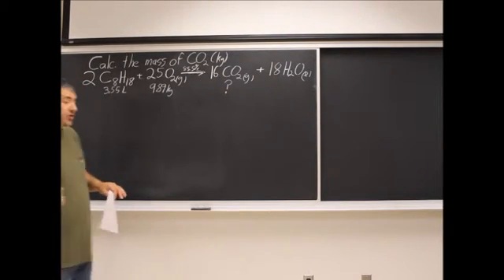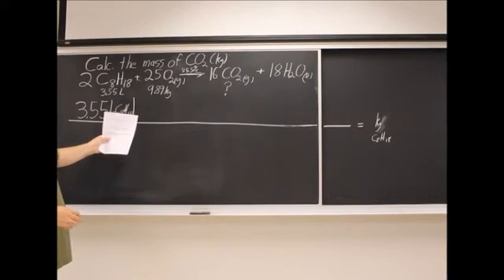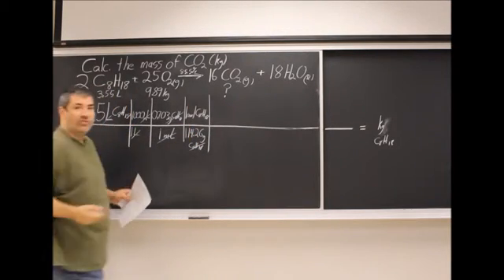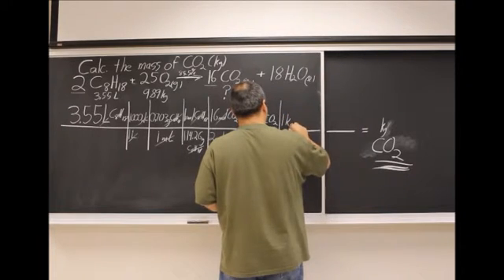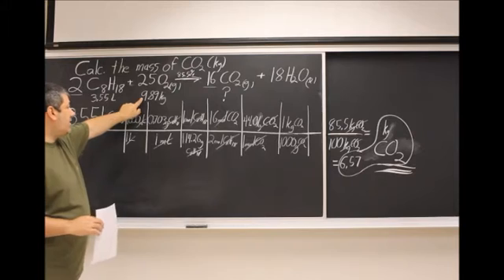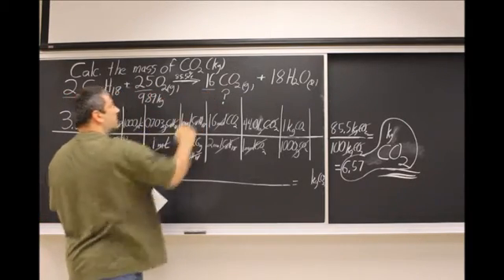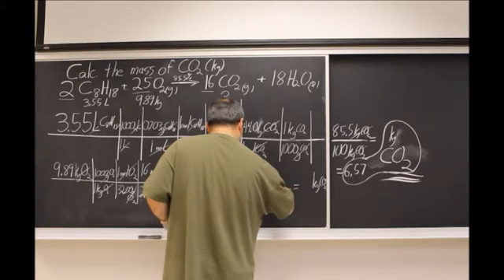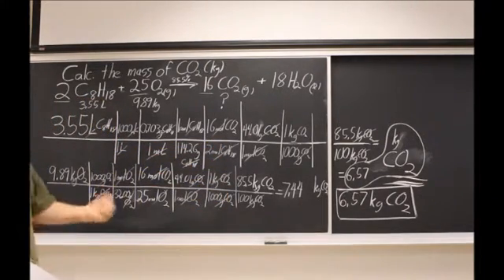Quiz 2 problem 3